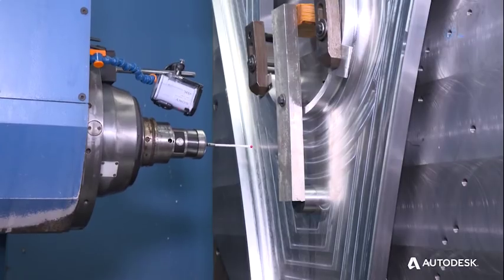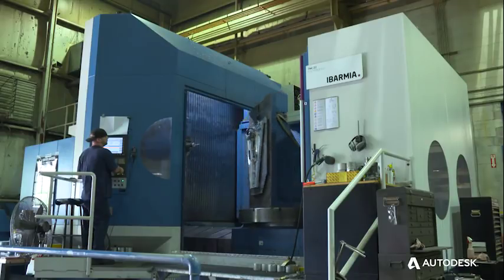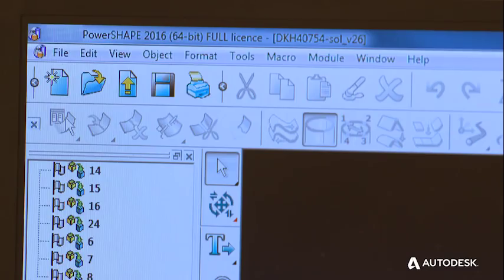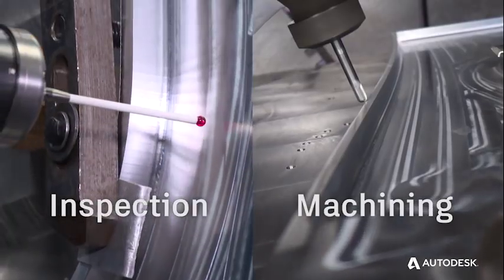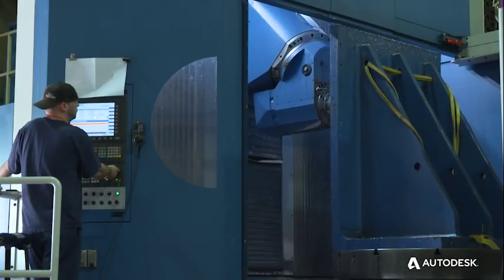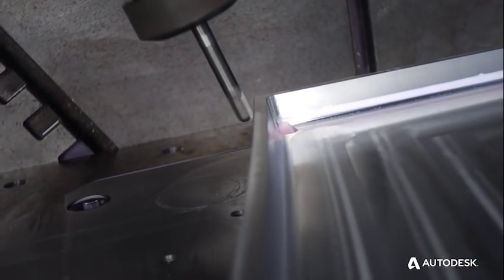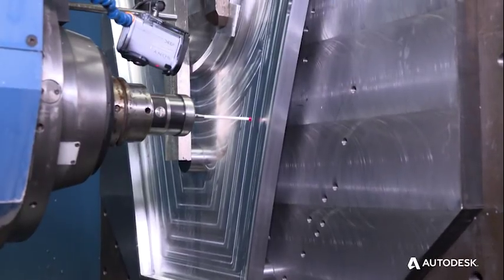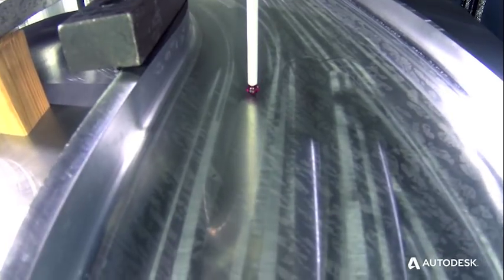United Precision Services | Cincinnati, USA use PowerInspect OMV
On-Machine Verification for Large Machines

PowerInspect On Machine Verification (OMV) allows you to inspect parts directly on the machine without moving the part.  Not only are you able to use your machine for milling - you are able to offer inspection as a turnkey solution. Learn how PowerInspect is hardware and PLC independent.